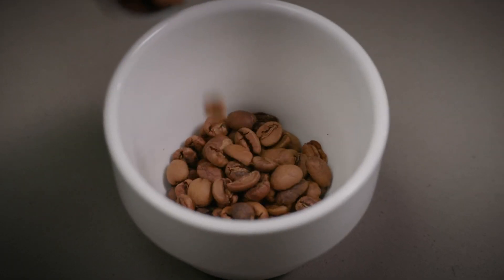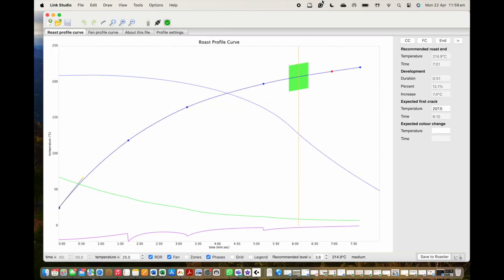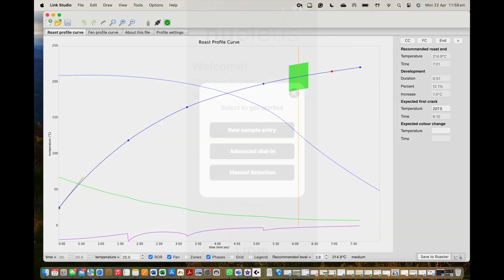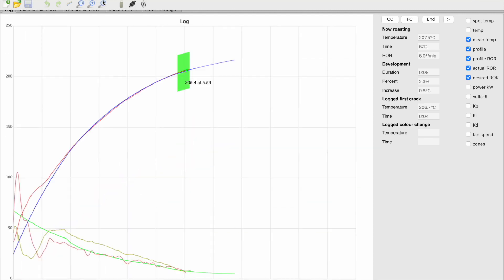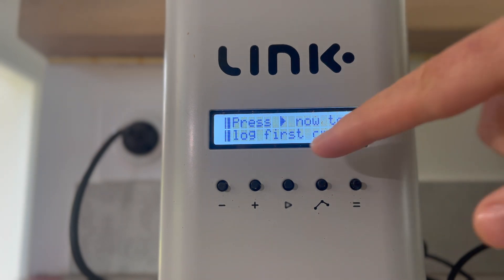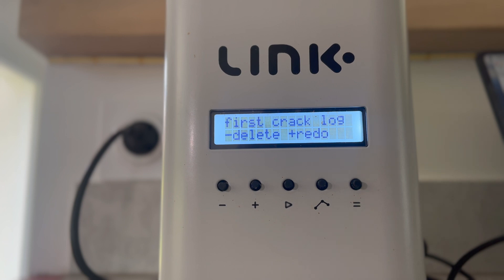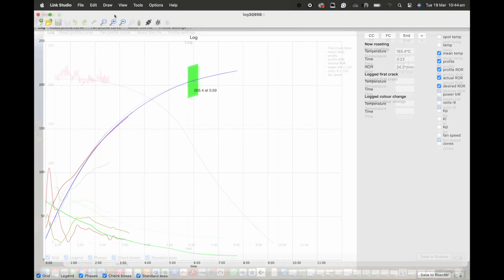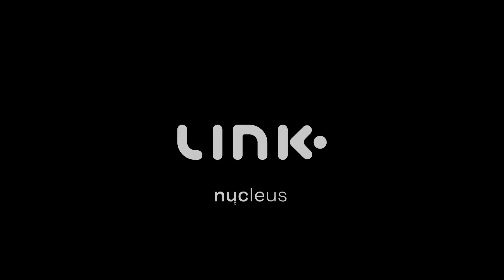Identifying, Modifying and Logging First Crack - LINK roaster 'Addis' operating system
In this video, we demonstrate changes and ways to modify First Crack (FC) in your roasts using the LINK roaster's 'Addis' update. Using new features in the LINK App and LINK Studio, you can see a Suggested First Crack Zone; there are also new options to edit a First Crack point, including redoing a First Crack time or moving it into the past.

00:00 -  00:18 Introduction
00:19 - 00:38 New LINK App feature: Suggested First Crack
00:39 -  01:15 New LINK Studio feature: Suggested First Crack
01:16 -  01:43 Advanced Dial-In and Zoom-in function
01:44 - 02:45 New features to log and edit First Crack
02:26 - 03:14 Delete a logged First Crack on the LINK roaster and Studio
03:15 - 03:51 Log a First Crack in the past via the LINK Studio
03:52 - 04:13 Outro

For more information about the LINK and the Addis update,